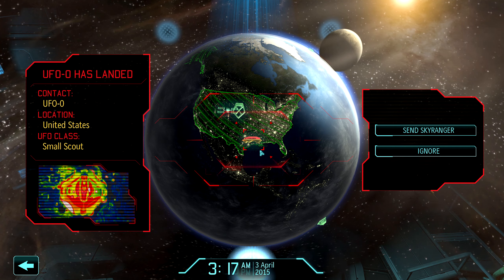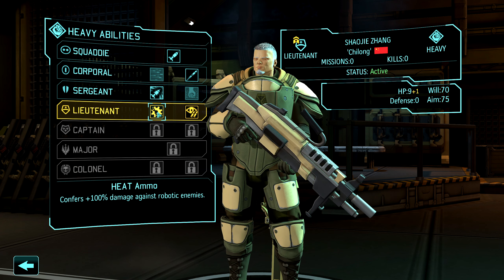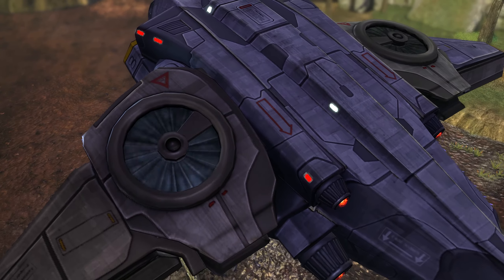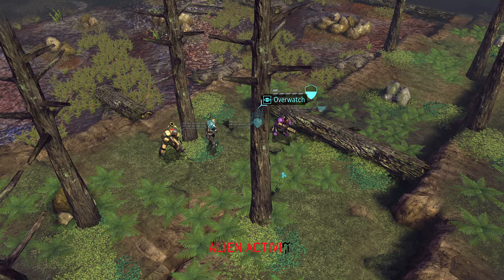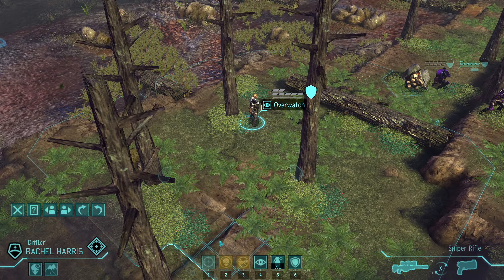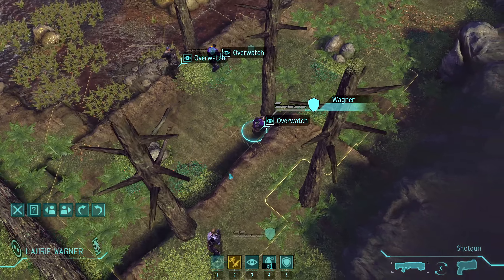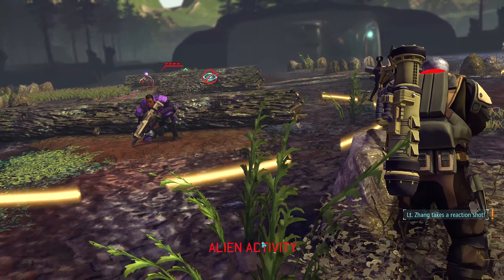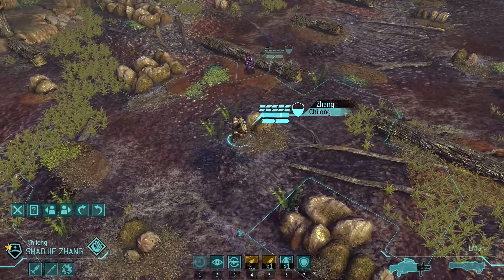XCOM Enemy Unknown: My Kingdom for Full Cover! (S3 Part 5)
Let's Play XCOM Enemy Unknown! I'll do my best to explain my decision-making as we go along and break down the game for new players and veterans alike.  New episodes of this series will be uploaded daily.

I enjoy games that make me think and create guides and gameplay videos covering them.  I typically provide in-depth analytical commentary for strategy games that many viewers have found helpful.  I answer viewer comments and welcome suggestions.

XCOM: Enemy Unknown is the turn-based action-strategy game developed by Firaxis Games, the same company behind the massively successful Civilization games. The game re-imagines the classic UFO: Enemy Unknown/X-COM: UFO Defense and brings its tense, tactical game play to a new generation.

Threatened by an unknown enemy, the Earth’s governments unite to form an elite paramilitary organization, known as XCOM, to combat this extraterrestrial attack. As the commander of XCOM, you control the global defense team in a battle against a terrifying alien invasion by creating a fully operational base, researching alien technologies, planning combat missions, and controlling soldier movement in battle.

Gameplay:
XCOM: Enemy Unknown blends strategic base management with turn-based combat in unique and addictive game play.

Strategy Evolved: XCOM: Enemy Unknown couples tactical turn-based gameplay with incredible over-the-shoulder action sequences and on-the-ground combat.

Strategic Base: Recruit, customize and train unique soldiers, research new and exotic technologies, and manage your personnel as you build and expand your XCOM headquarters.

Tactical Combat: Direct soldier squads in tense turn-based ground battles. Explore maps shrouded by the "fog of war" to discover and engage enemy forces.

Worldwide Threat: Combat spans the globe as you use the Skyranger to deploy squads to engage the enemy on over 70 unique maps, detect and intercept the alien UFOs in the skies, and interact and negotiate with governments around the world.

Soldiers:
XCOM's soldiers are humanity's first and last line of defense against the alien invaders and serve as the primary and most valuable combat units in XCOM: Enemy Unknown. Soldiers are initially fielded in squads of four but this number can be expanded up to a maximum of six as the game progresses. Soldiers' deaths are permanent, but those who survive long enough to graduate from the Rookie rank will gain one of the following specialized classes:

Assault Class
Heavy Class
Support Class
Sniper Class
Psionic Class (can be achieved later in the game by research)
These veterans can bring a staggering variety of deadly abilities to the battlefield as they rank up. Soldiers can be further customized through the option to change their physical appearances and names and outfitting them with the latest weapons and equipment developed by your research team.

Enemies:
Players will fight a multitude of alien species including:

Sectoid
Commander
Thin Man
Outsider
Floater
Heavy Floater
Chryssalid
Zombie
Cyberdisc
Drone
Muton
Berserker
Elite
Sectopod
Ethereal
Uber Ethereal